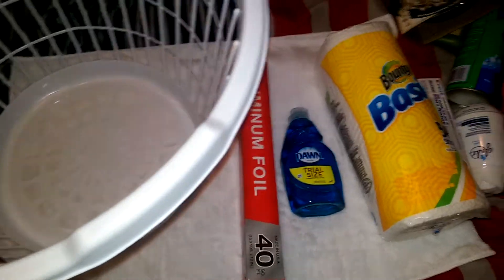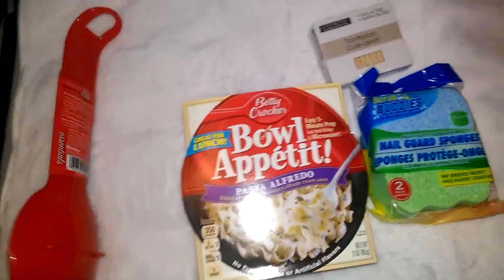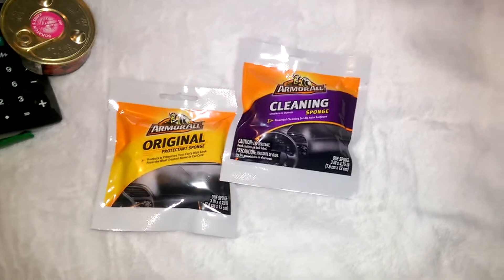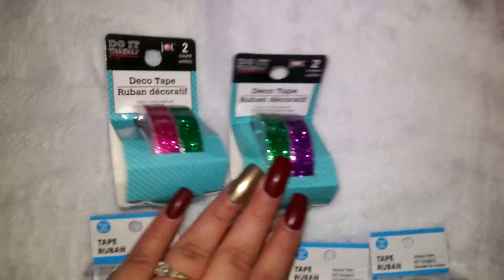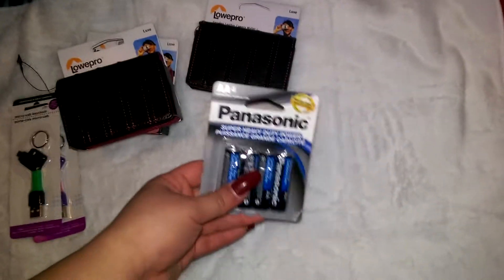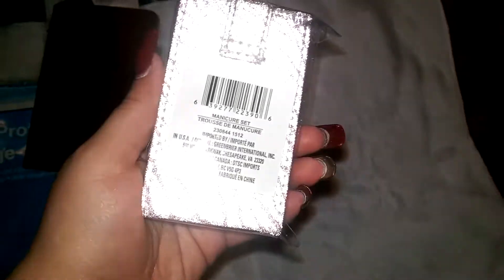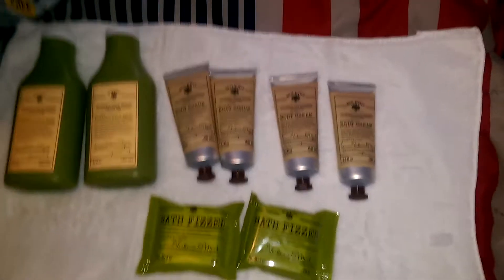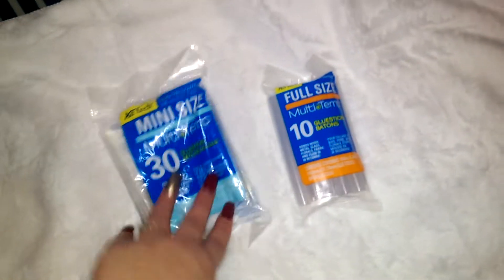Dollar Tree Haul!!